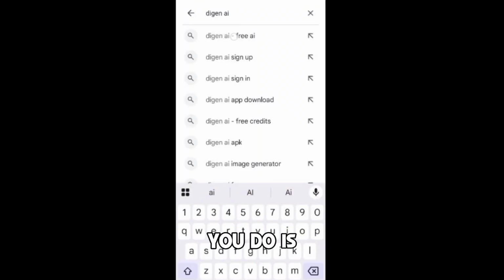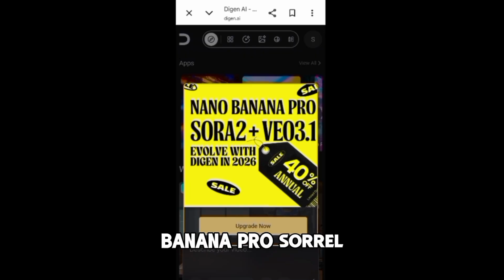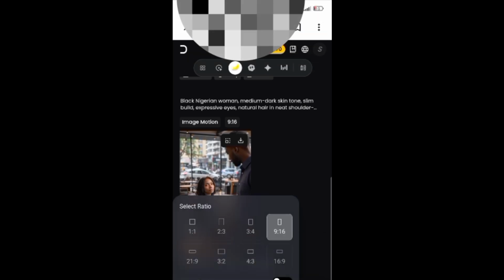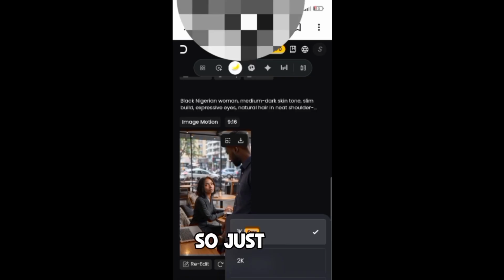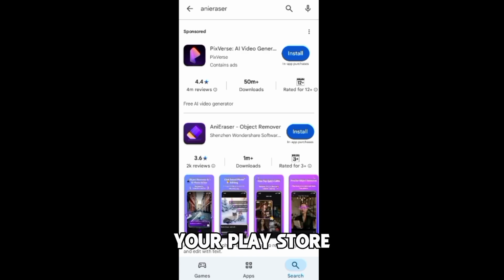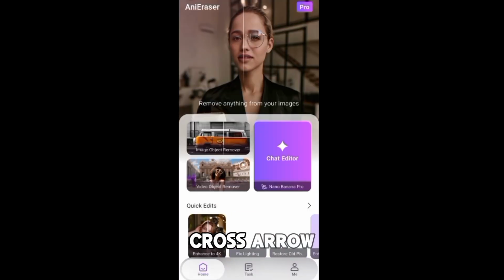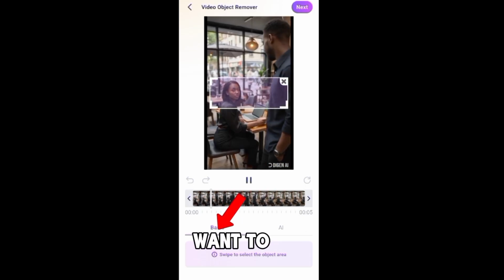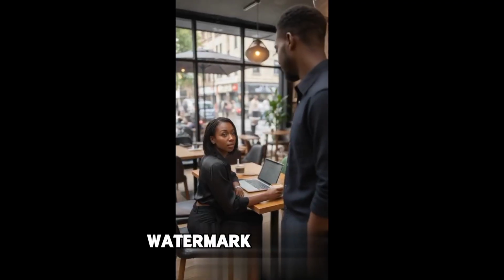🔥 How to Create FREE AI Videos & Images (Step-by-Step Tutorial 2026)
🚀 Create Stunning AI Videos & Images for FREE (Step-by-Step Tutorial 2026)
Want to create high-quality videos and images using AI for FREE? In this complete beginner-friendly tutorial, I’ll show you the exact AI tools and step-by-step process to generate viral content without spending any money.

Whether you're a YouTuber, content creator, or beginner, this guide will help you start and grow fast using the best free AI tools in 2026

🎯 This video is perfect for:
✔ Anyone looking to make money online with AI

🔥 What You’ll Learn in This Video:

✅ Best FREE AI tools for video generation (2026)
✅ How to create high-quality AI images easily
✅ How to turn ideas into viral content
✅ How to create content for YouTube, TikTok & Instagram
✅ Step-by-step AI tutorial for beginners
💡 What You Can Do With These AI Tools:
👉 Create videos without filming yourself
👉 Generate stunning images instantly
👉 Start and grow a faceless content business
👉 Monetize your content using AI
👉 Save time and scale your content creation
📈 Why This Matters:
AI content creation is one of the fastest-growing ways to make money online in 2026. With the right tools and strategy, you can create viral videos, grow your audience, and build a profitable online business—even as a beginner.